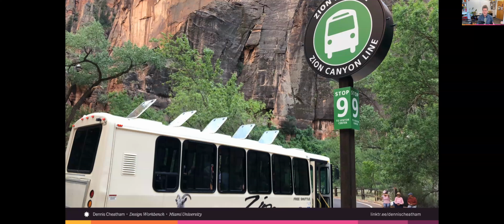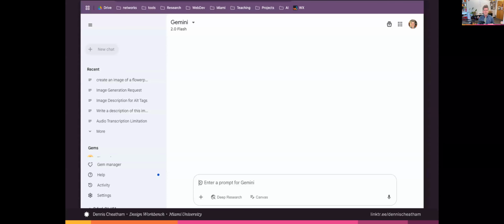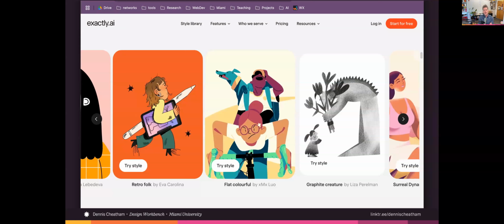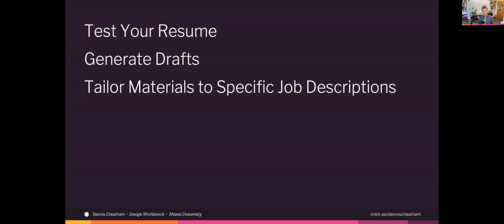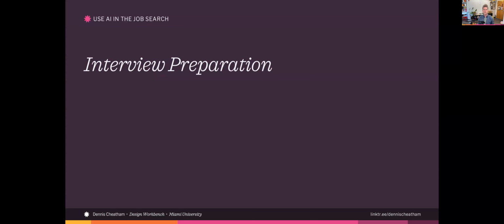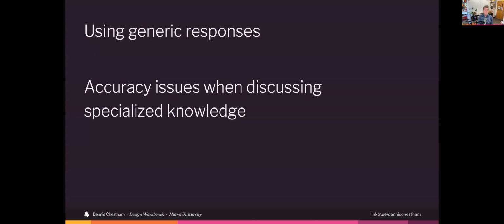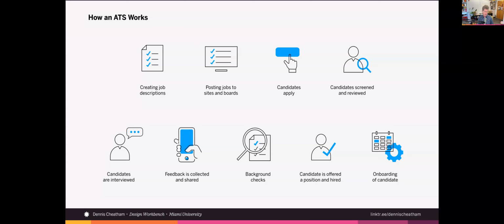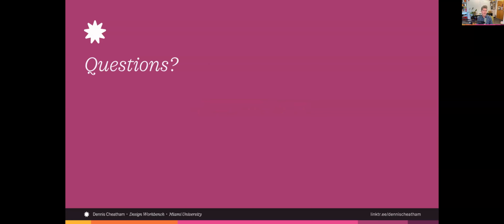Artificial Intelligence (AI) and the Job Search Process by Dennis Cheatham, Associate Professor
Dennis Cheatham's presentation, "Artificial Intelligence (AI) and the Job Search Process," explores the increasing integration of AI tools within the professional landscape and specifically within hiring practices and job seeking. Topics covered include:

1) AI is here to help (not replace you): Discover how AI is becoming a standard tool across industries and how understanding it can give you a major edge.
2) AI Tools: From well-known platforms like ChatGPT and Claude to specialized tools for resume testing, interview prep, and even analyzing LinkedIn profiles (like Crystal), we cover the AI landscape.
3) The 4-Step AI Job Search Framework: Learn how to effectively use AI for:
🧠 Ideating: Brainstorming and refining your career goals.
🔍 Research: Uncovering job trends and employer needs.
✍️ Creating: Drafting compelling resumes and cover letters (with a BIG caution!).
🧪 Testing: Polishing your materials for maximum impact.
4) Unlock Hidden Job Search Hacks: Find out how AI can help you aggregate job postings, identify crucial skills, and even prepare for tough interview questions with realistic simulations and feedback.